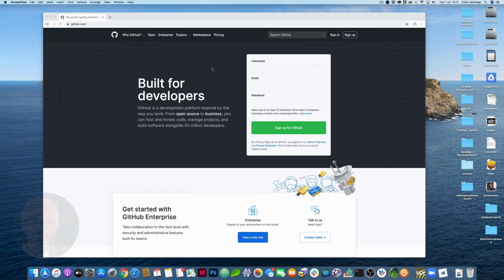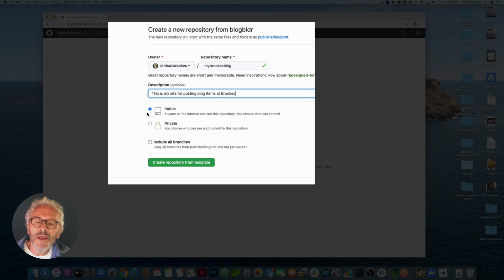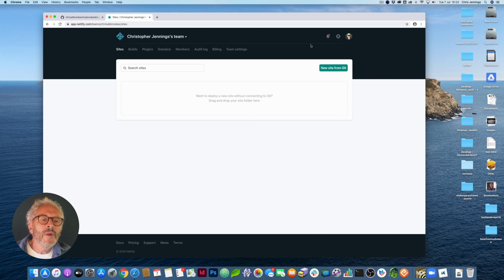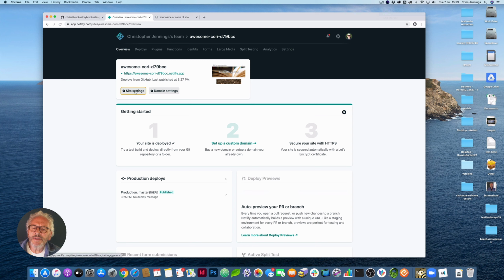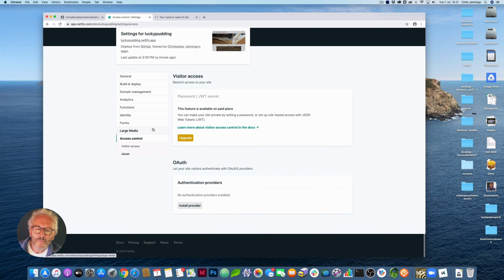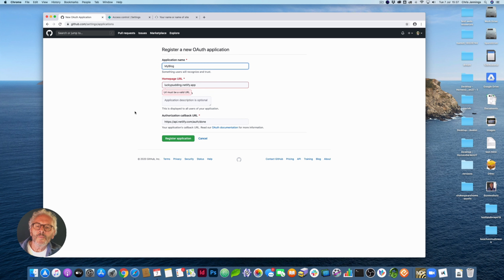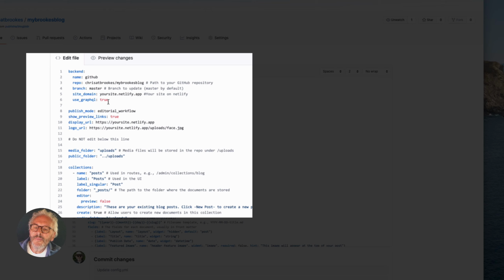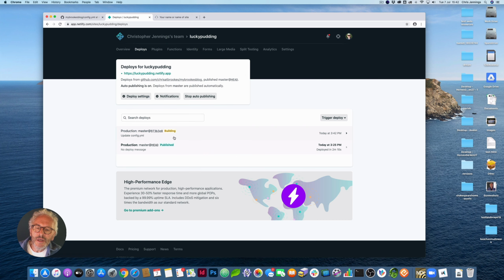Episode 1. Building a Blog Site with GitHub and Netlify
We use a template ready prepared to create this static site using Jekyll as the engine.